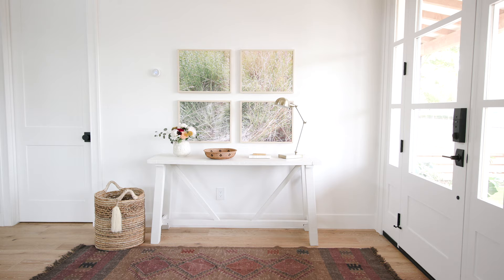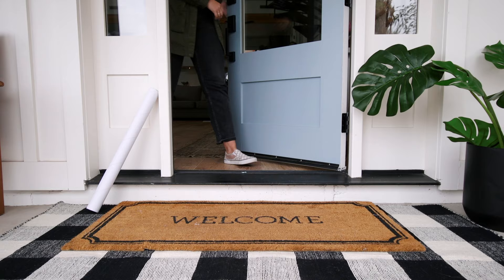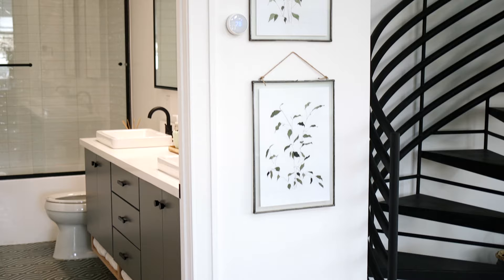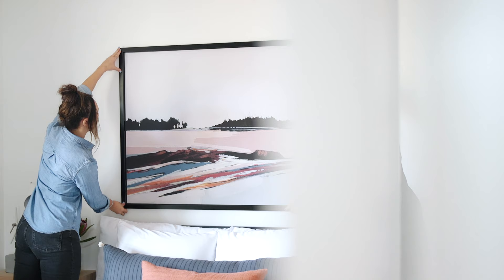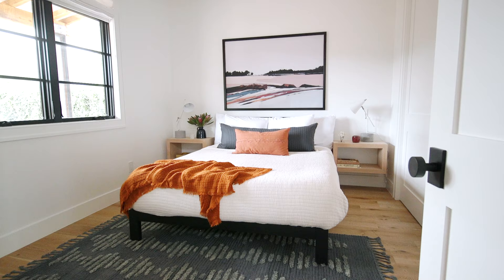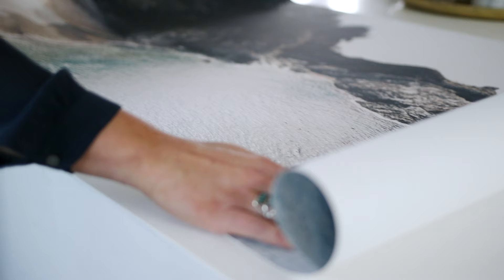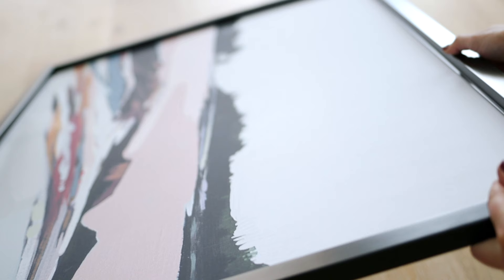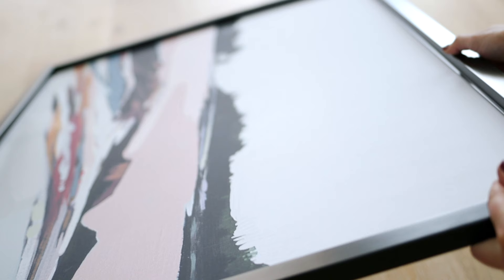All about Juniper Print Shop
Juniper sells affordable, designer-curated art prints that make a statement and transforms any space. All of our art is licensed from over 40 independent artists and curated by interior designer and founder, Jenny Komenda Our physical prints are available starting at 16” x 20” all of the way up to 55” x 79”. We also offer digital downloads of all our art prints for only $20!

We know how difficult it can be to find unique and affordable pieces of art to fill your walls and tell a story and we’re here to solve that design problem.